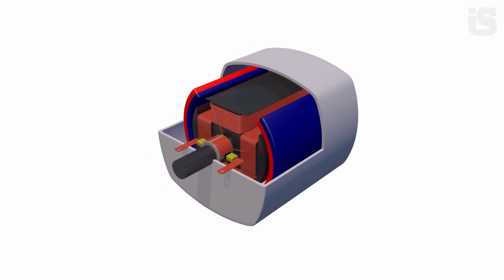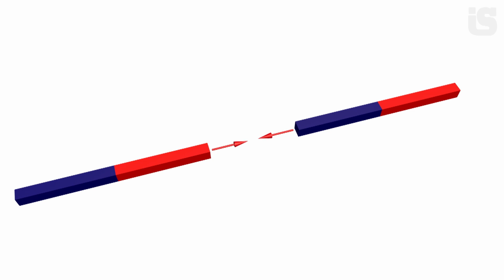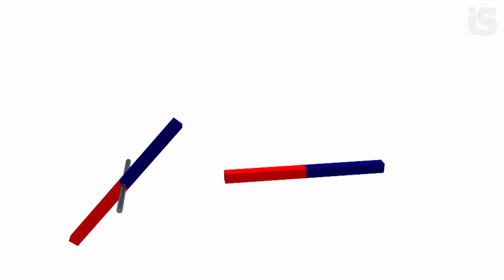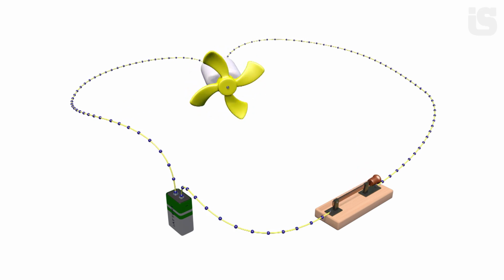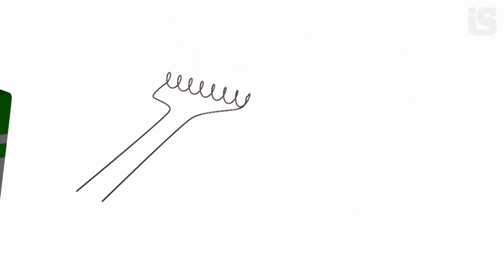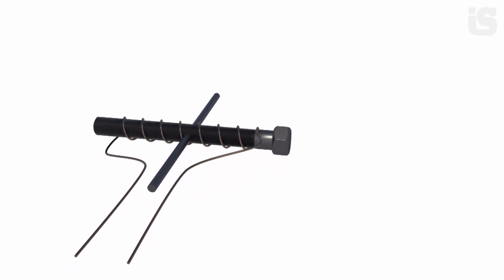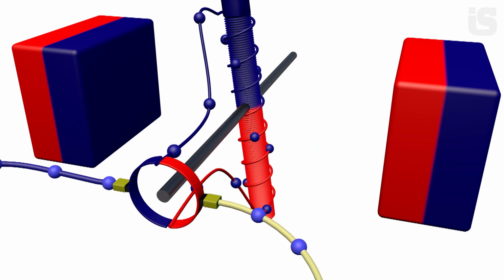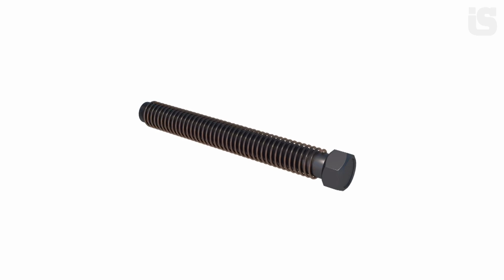How a DC Motor Works Full Breakdown with 3D Animation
Ever wondered what actually happens inside the power tools or household appliances you use every day? In this video, we provide a full 3D breakdown of Permanent Magnet Brushed DC Motors.

We go from the absolute basics—what is a magnet and how do magnetic fields work—to the complex engineering of electric motor windings and commutators.

What you will learn in this video:

 The fundamentals of magnetism and magnetic domains.
 The difference between permanent magnets and electromagnets.
 The "Right-Hand Rule" for electric currents.
 How the commutator and brushes work together to keep a motor spinning.
 Why changing current direction changes motor rotation.

Whether you are a student, a DIY enthusiast, or just curious about how electric motors work, this animation is designed for beginners to understand the "invisible" forces of electromagnetism.

Chapters:
00:00 - Applications of DC Motors
00:48 - Principles of Magnetism
01:37 - How Magnets Interact
02:52 - Creating Rotation with Magnets
03:28 - Electricity and Electromagnetism
04:27 - The Right-Hand Rule Explained
06:57 - Brushes and Commutators
09:40 - Stator vs. Rotor (Full Assembly)